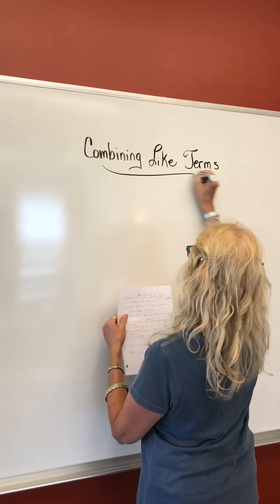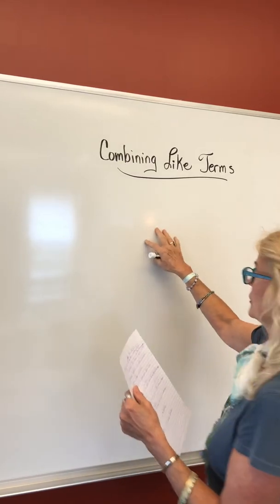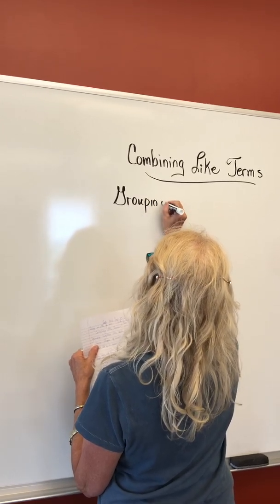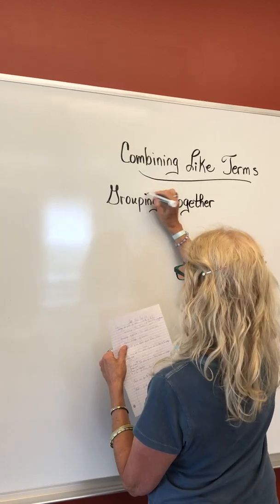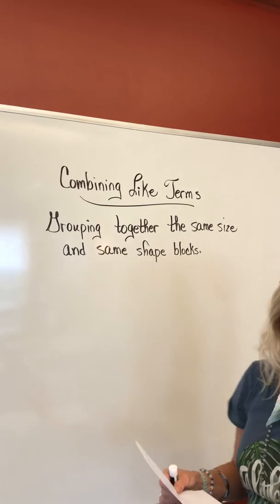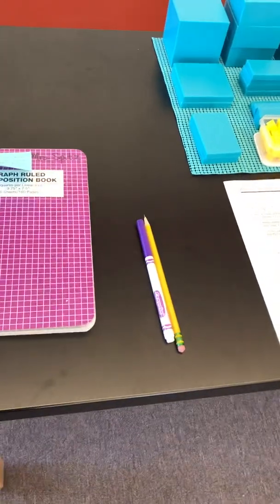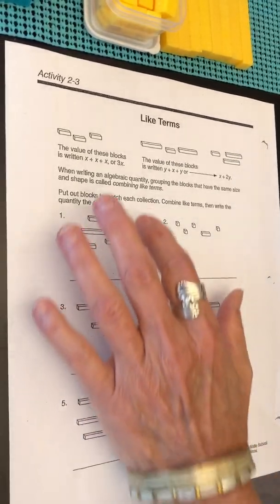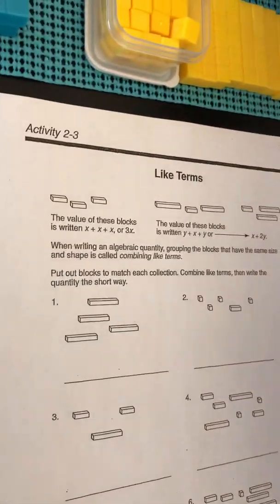Combining Like Terms with the Lab Gear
This lesson explains combining like terms with pieces of the lab gear.